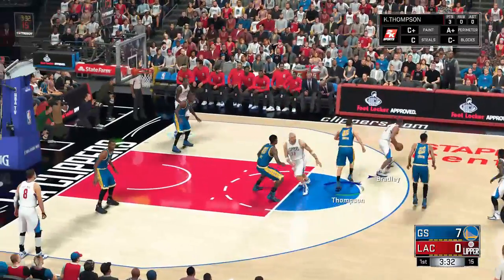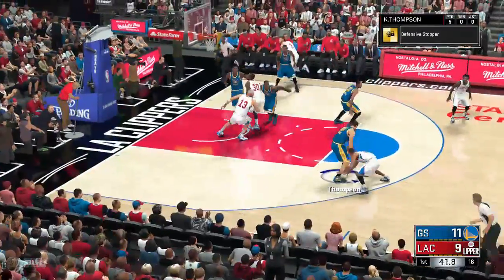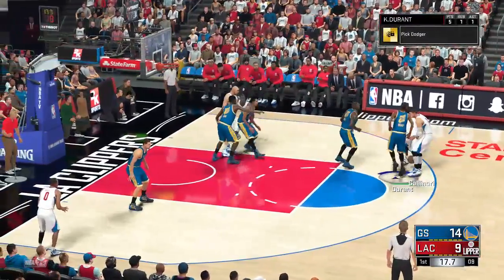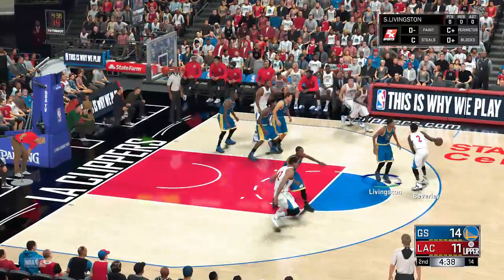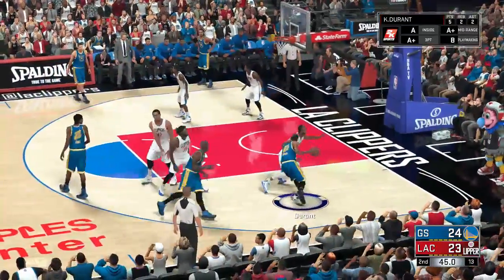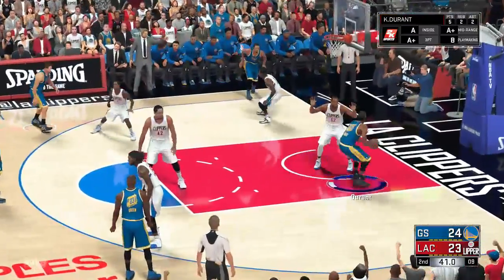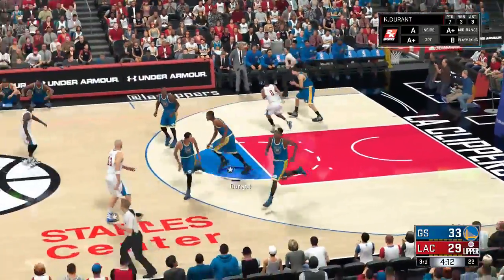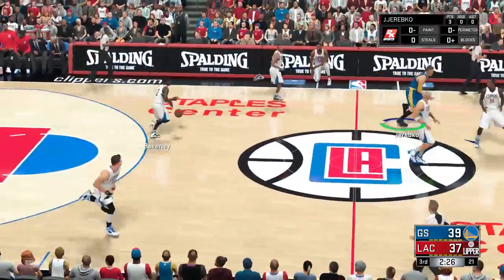LA Clippers vs Golden State Warriors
The clippers def the steph-less warriors in an overtime thriller kevindurant with the tripple double.